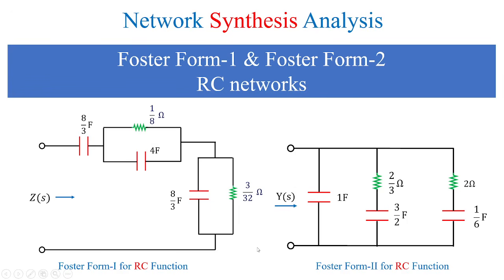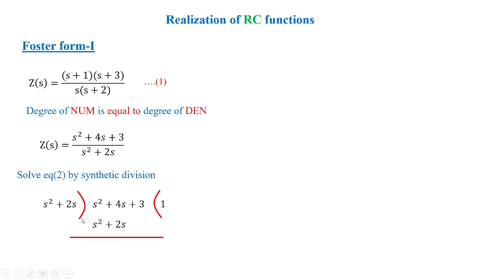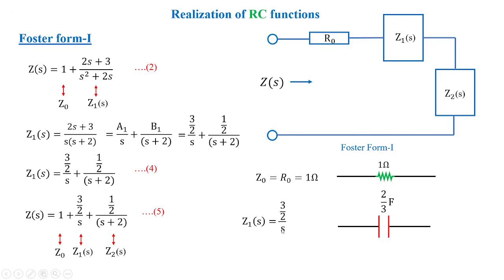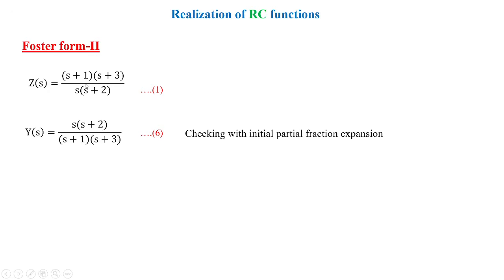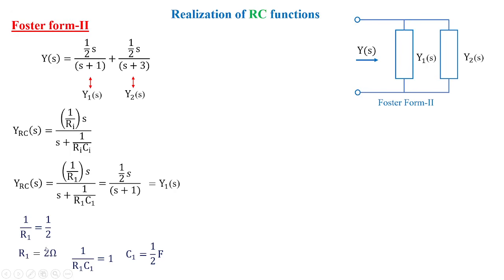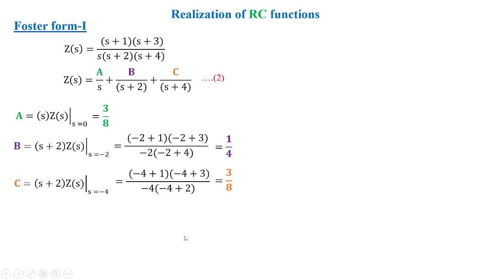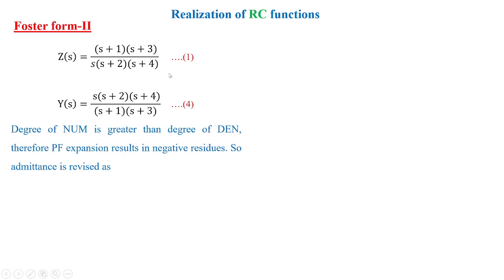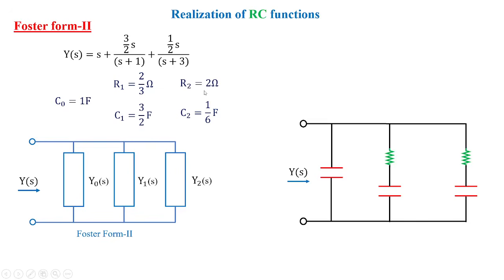How to solve foster form 1 and foster form 2 for RC impedance function?